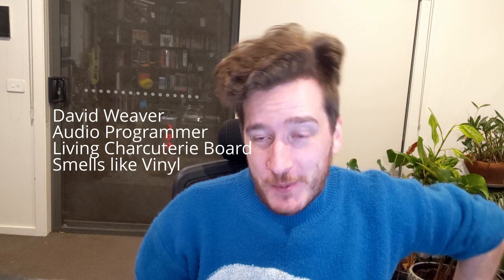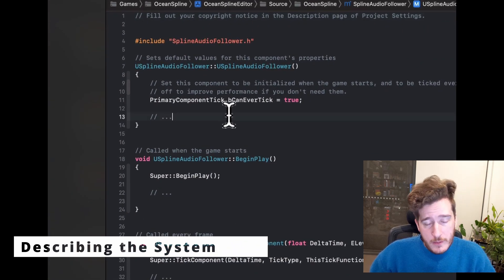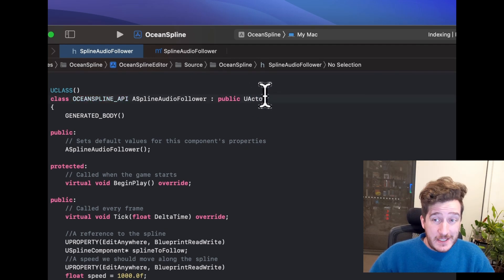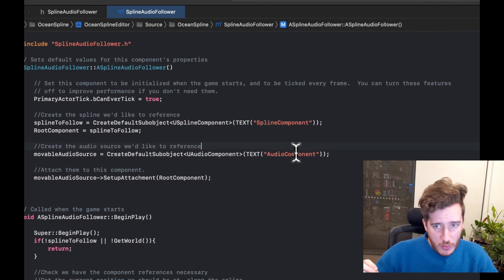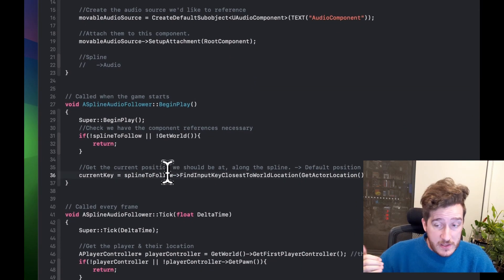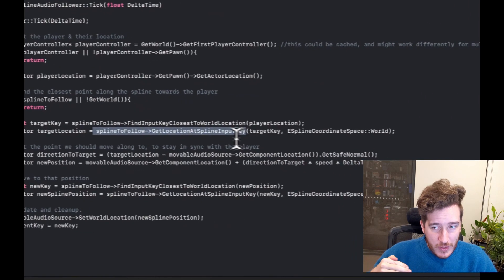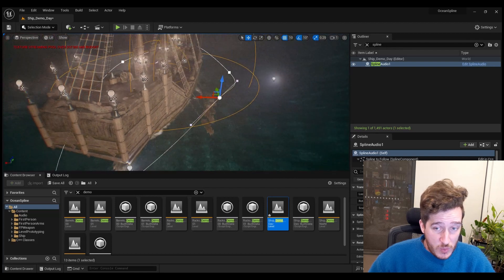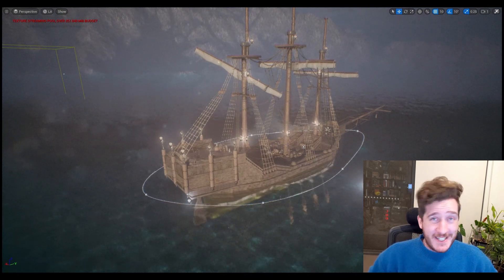Sounds, Splines & C++ in Unreal Engine!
Make an Ocean track the player using a single voice!

Use Unreal Engine's Spline system, merge it with the Metasounds audio system and add some tracking logic and you've got yourself something that follows the player around, and sounds great while doing it!

Using some pirate ship assets from the Epic store, and writing the C++ code ourselves for getting the blueprint actor up and running!